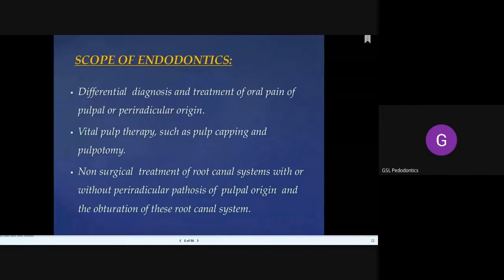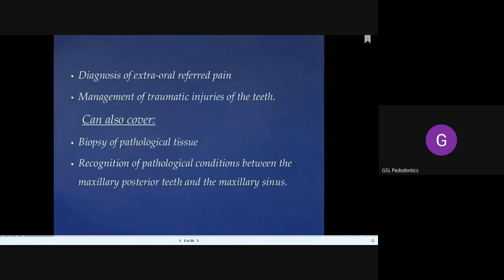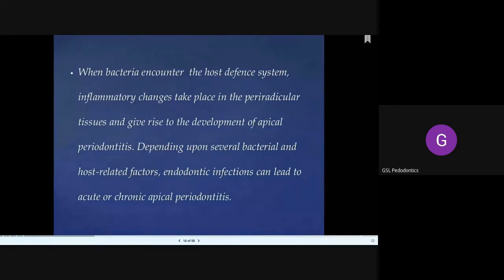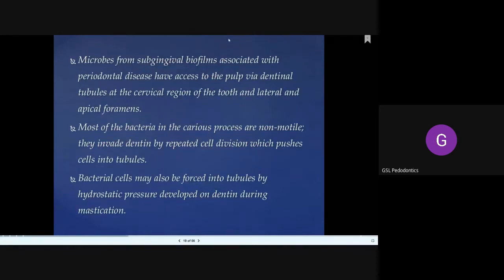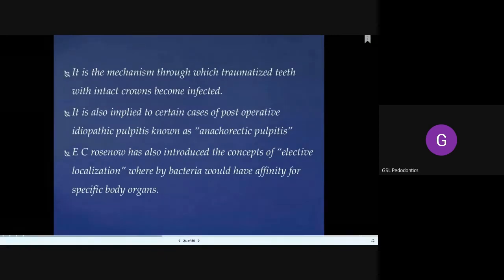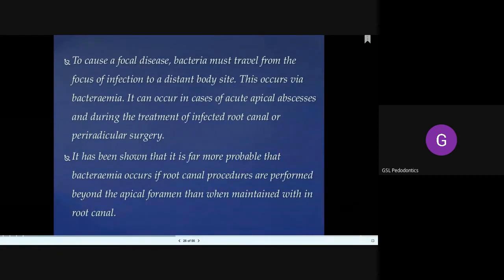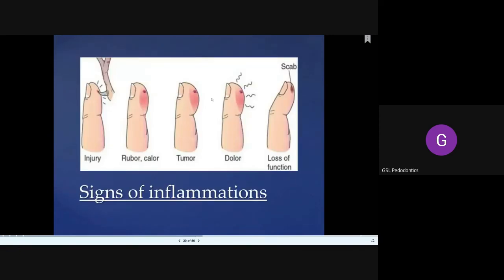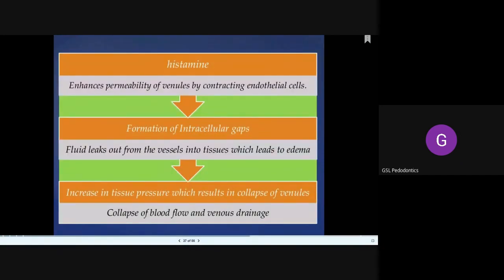Scope of Endodontics